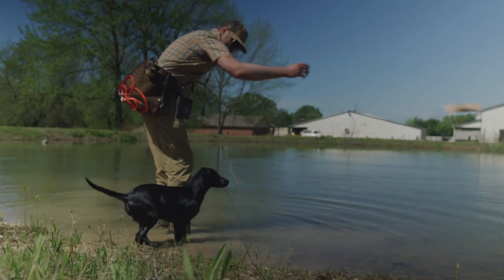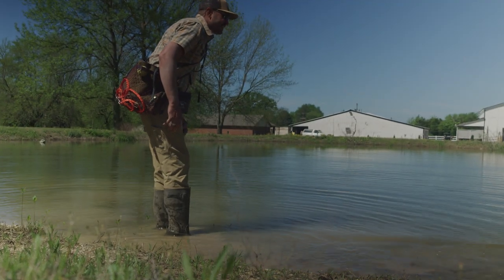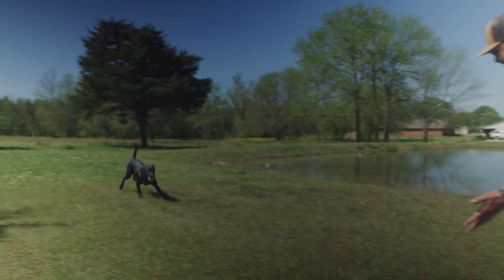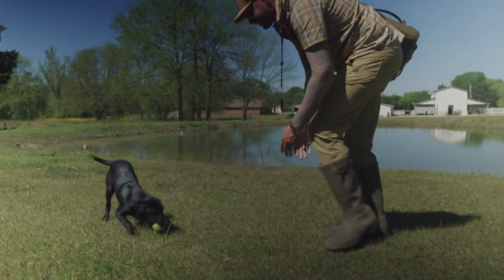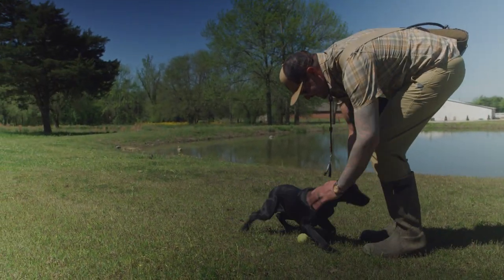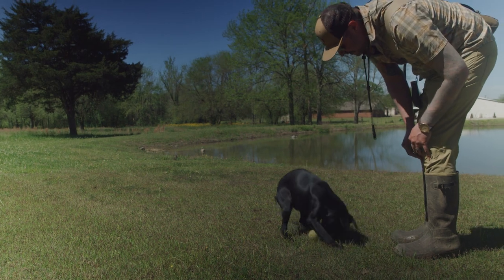Duck Dog Tip of the Week: How Long to Train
Like children, puppies have short attention spans. If you train beyond the limits of its ability to focus, they won’t learn efficiently and the lessons won’t stick. That means you’ll be frustrated. In this Eukanuba Duck Dog Tip of the week, Barton Ramsey of Cornerstone Gun Dog Training Academy discusses lengthening your training sessions as the pup matures.